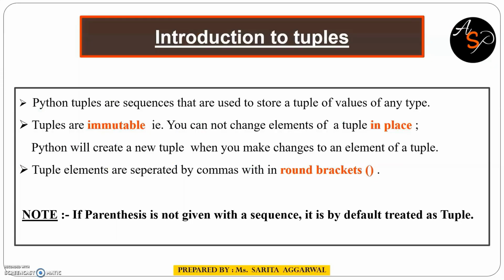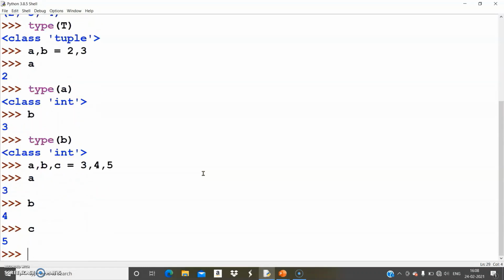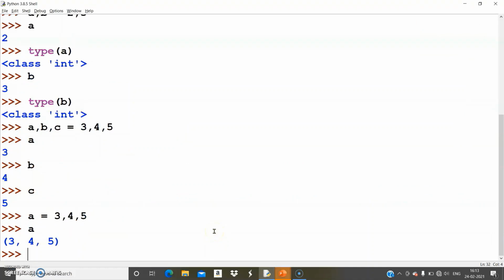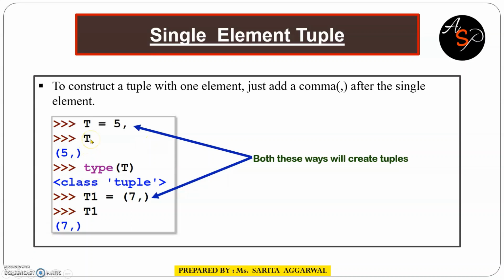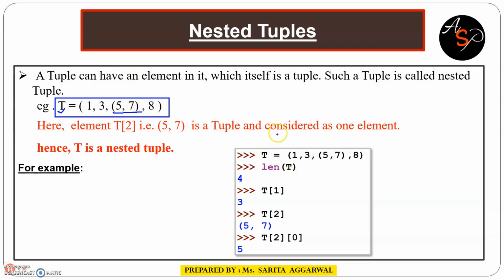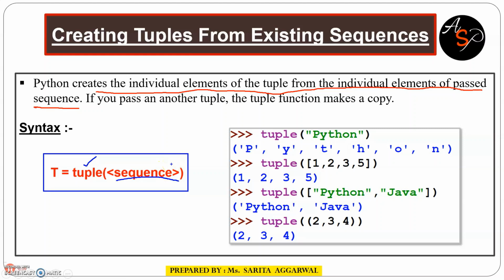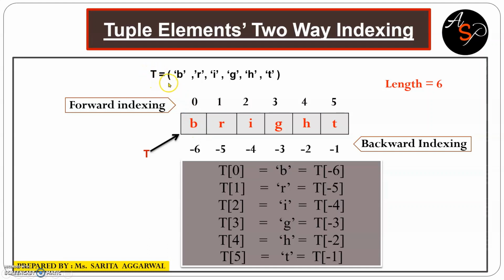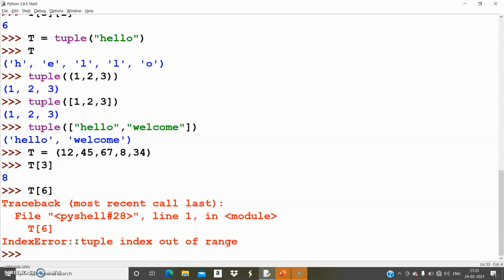Tuple in Python | How Tuple is Immutable | Creating,Accessing a Tuple | Nested Tuples | Class 11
CLASS 11 & 12 | CBSE | COMPUTER SCIENCE

✔  how we can create a tuple in Python...
✔  how we can access a tuple element  and
✔  nested tuple in Python...